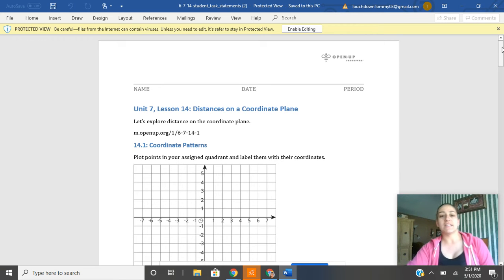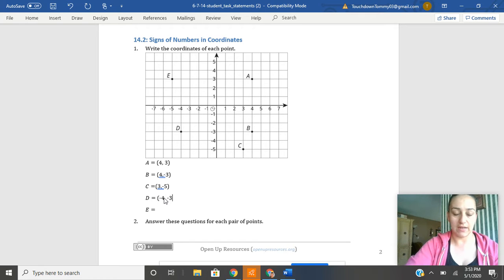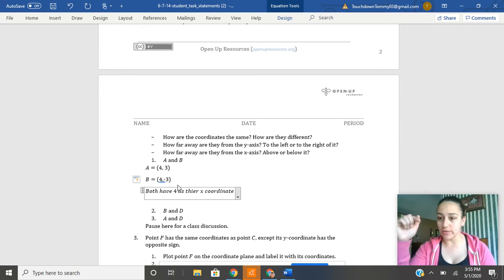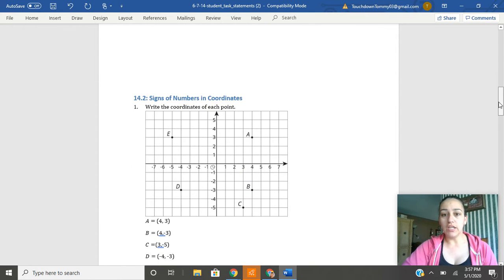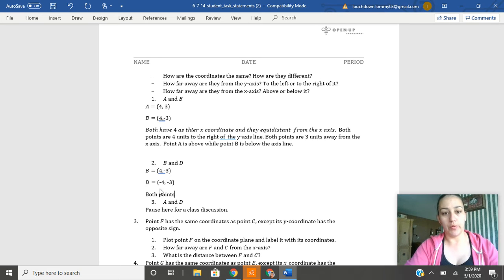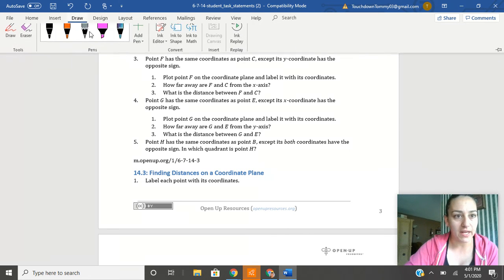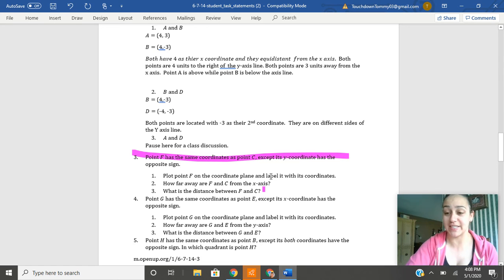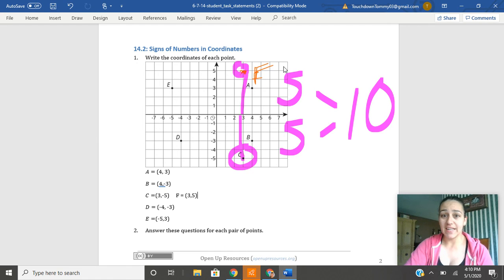Unit 7 lesson 14 - freezes at the end